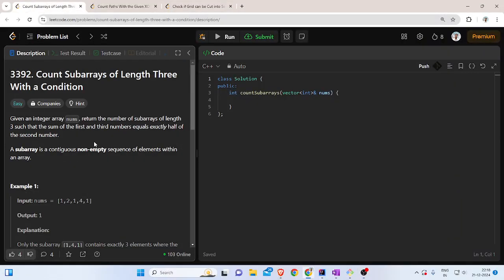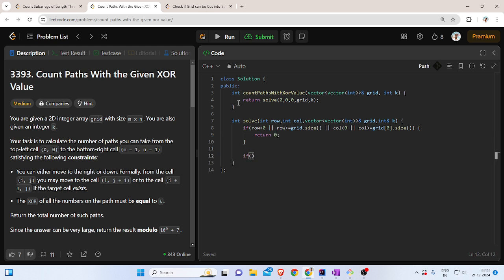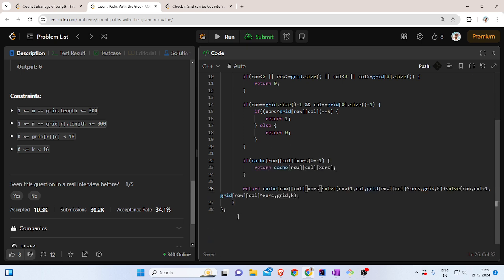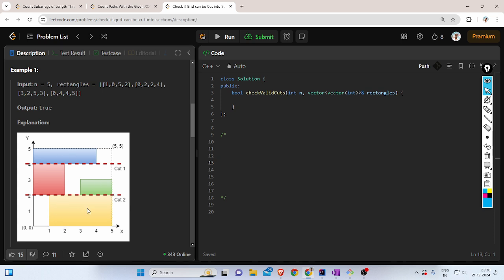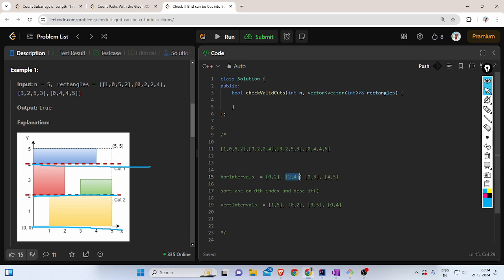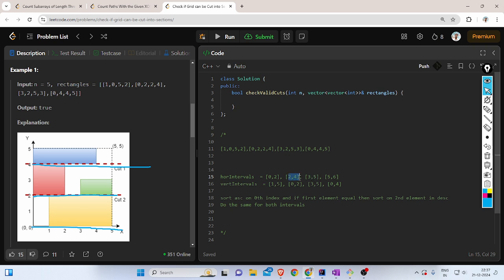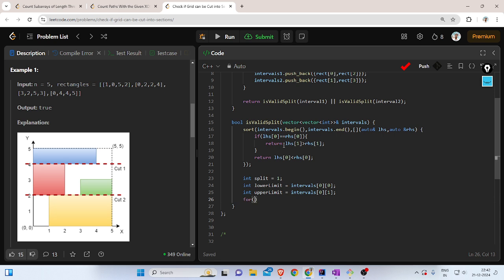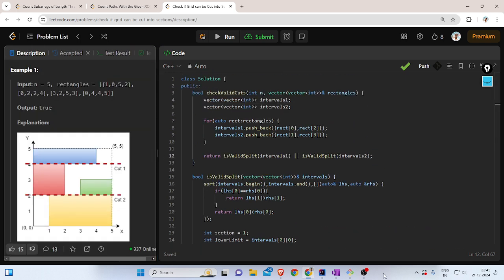Biweekly Contest 146 | First 3 Problems - 3392, 3393 & 3394 | Leetcode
3392. Count Subarrays of Length Three With a Condition

3393. Count Paths With the Given XOR Value

3394. Check if Grid can be Cut into Sections